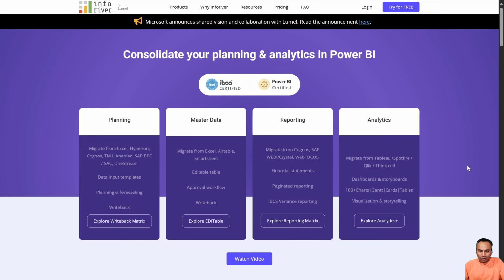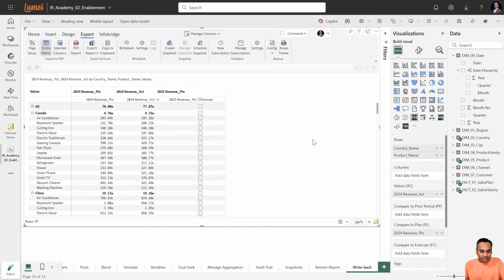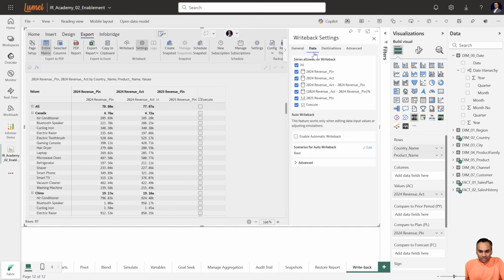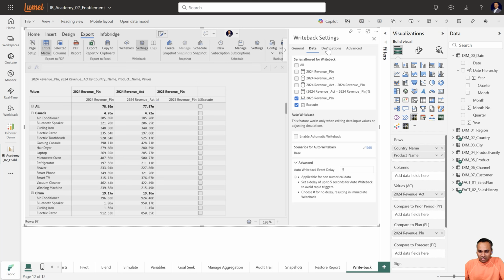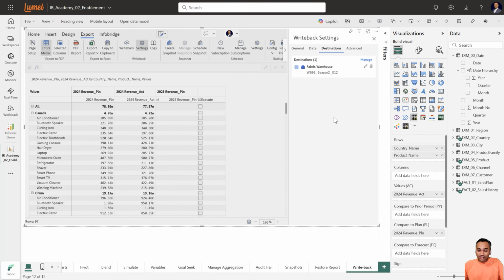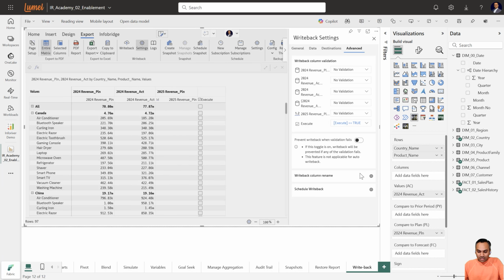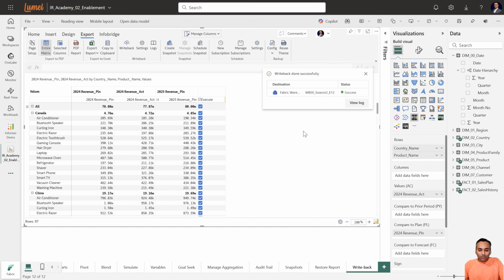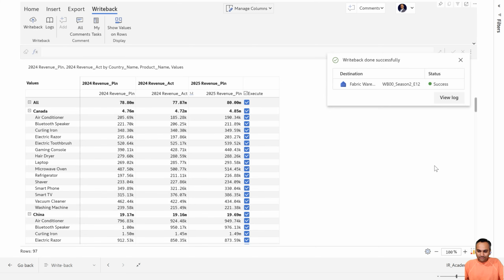Season 2 : Episode 12: Writeback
Alright, so Write-back is the coolest part of Inforiver's Matrix. It basically lets you turn a regular report into a live data tool. Instead of just looking at numbers, you can actually type in new data, make changes, or run a "what-if" scenario, and then save all of that directly back to your database or a file like SharePoint. You get to choose how it works: hit a button for a manual save, let it happen automatically with auto write-back, or set a schedule. It even keeps a detailed log of every change, which is awesome for accountability. It’s perfect for all your planning, budgeting, and forecasting needs.